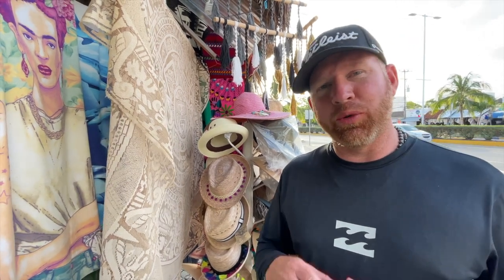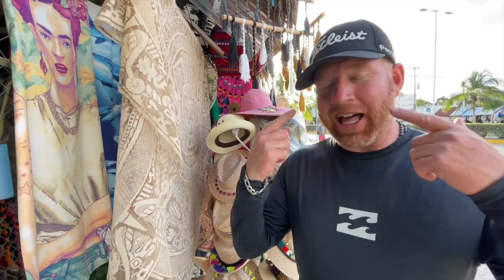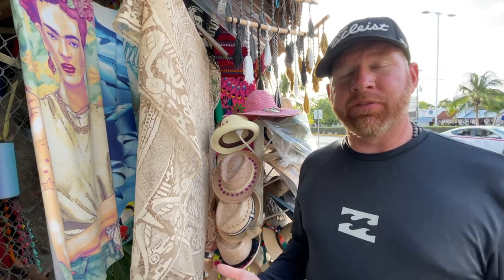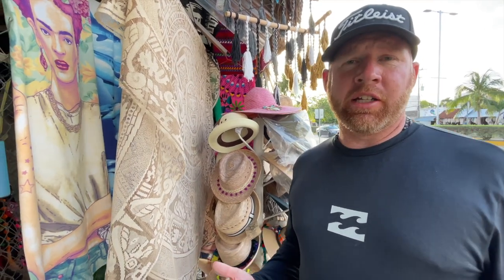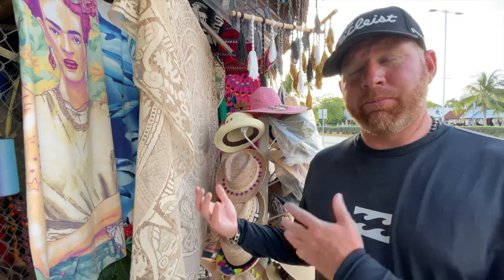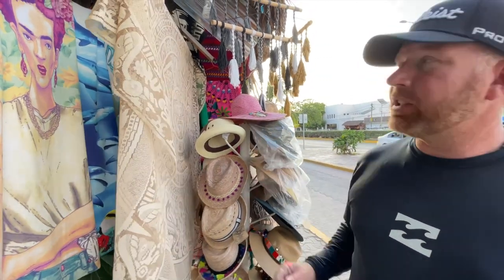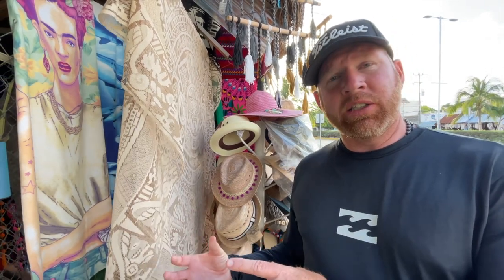EVERYTHING You NEED To Know Before Visiting Tulum Mexico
TULUM, MEXICO TRAVEL GUIDE: When visiting Tulum Mexico south of Cancun there are some things you may want to know before you travel down to this part of the Yucatan. In this travel guide for Tulum we discuss things to know about visiting Tulum Mexico. Such as safety in Tulum, the jungle, the food of Tulum and the difference between hotel zone in Tulum and downtown Tulum.